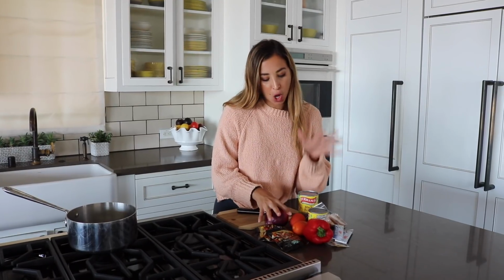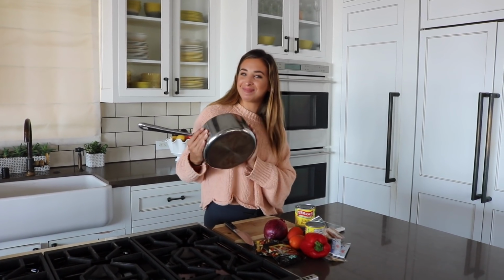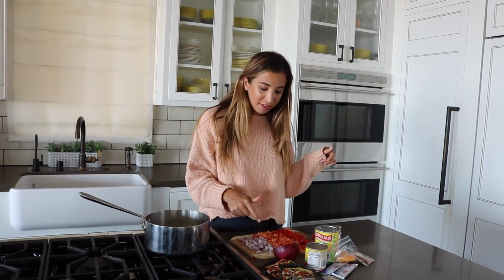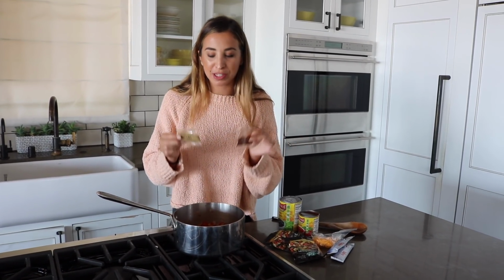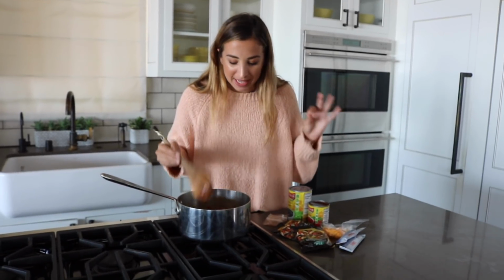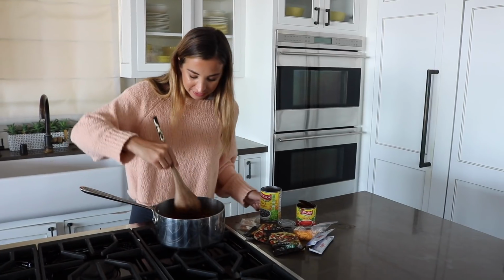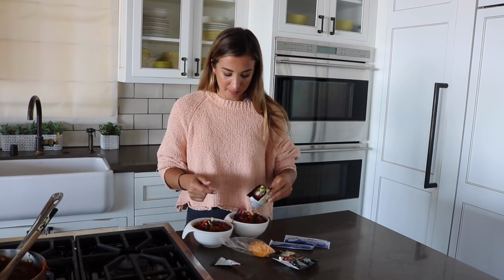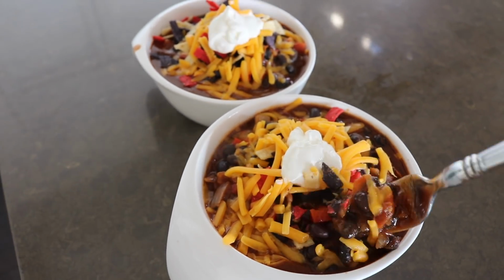20 Min VEGETARIAN Black Bean Chili | Easy Healthy Recipe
Hi everyone!!
Click here to receive $30 off your first Home Chef meal kit box using my code KATIE30FREE
How are you! Hope everyone's having a great day! Here is a healthy VEGGIEEEE chili recipe that I am currently OBSESSED with!!! Plus, I got all ingredients delivered to my door step:) Thanks to Home Chef!!! I am in love with this idea, because you guys KNOW i love my home cooked meals, but sometimes, I am busy, lazy, life gets to me- and having each ingredient measured out for you and brought to your door step makes life SO SIMPLE!! And eating healthy:)
So try this 20 minute veggie chili recipe, you guys will love it!

I'm here to help you get motivated, and STAY motivated! :)

What do you want to see next on my channel?!